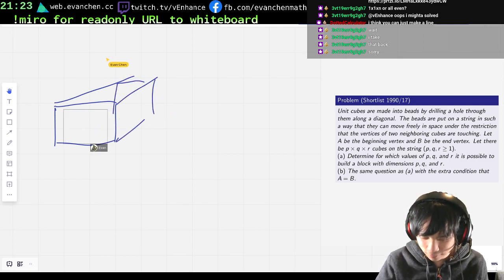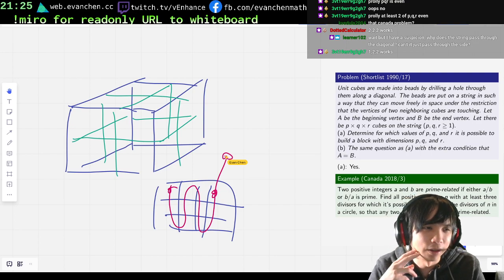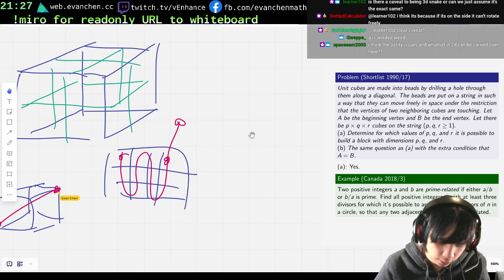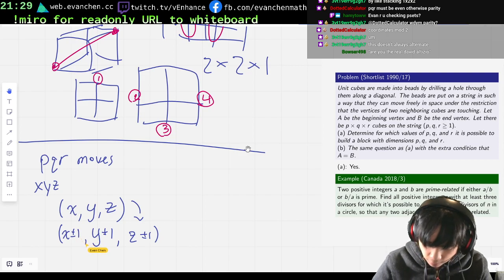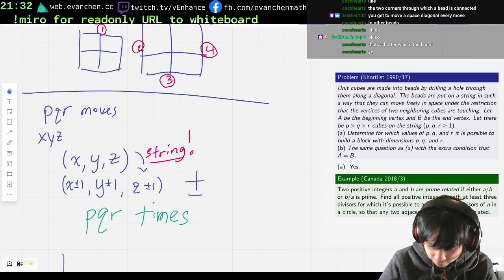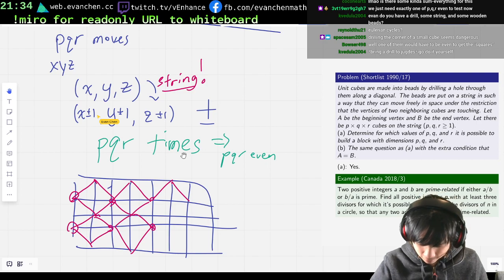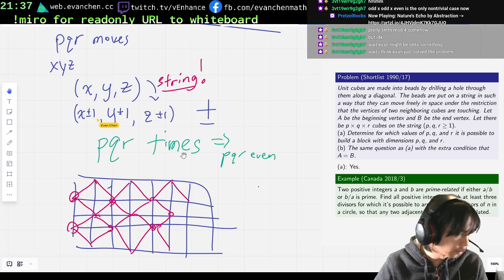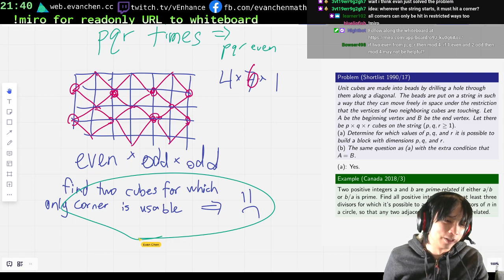IMO Shortlist 1990/17: Feeding string through cubes!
It's a really confusing kind of Hamiltonian trail.